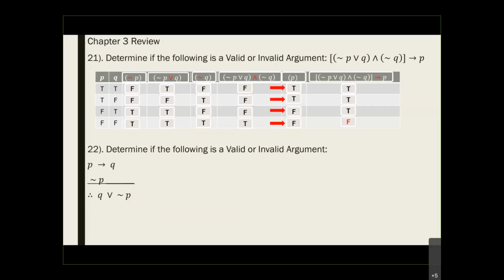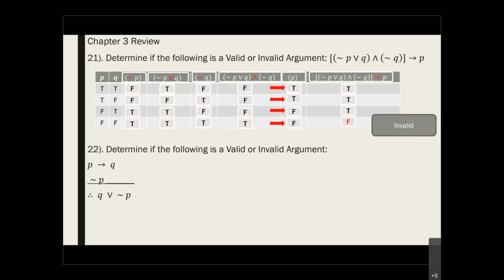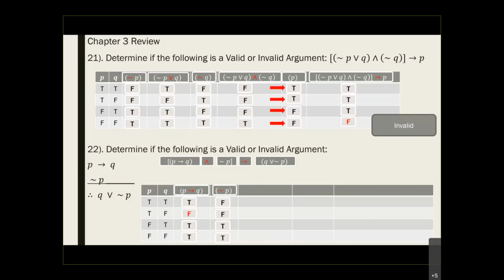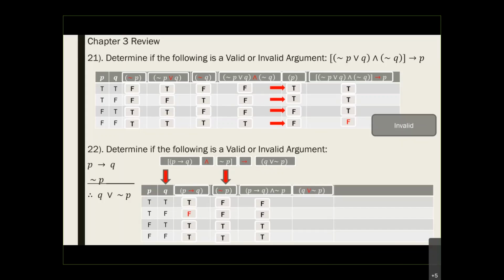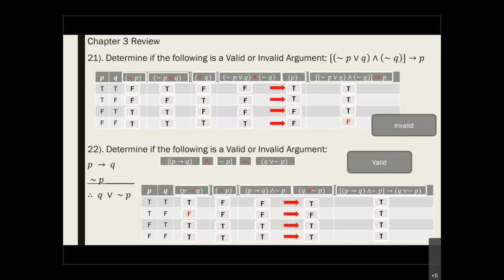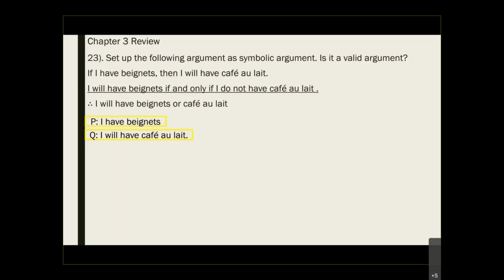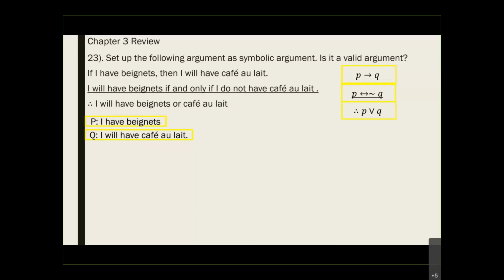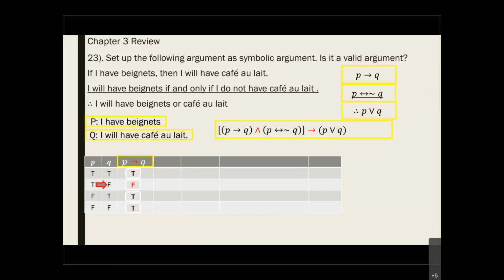Final Exam review chapter 3 and 2 part 5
We go back and review our chapter 3 and chapter 2 for the Final Exam